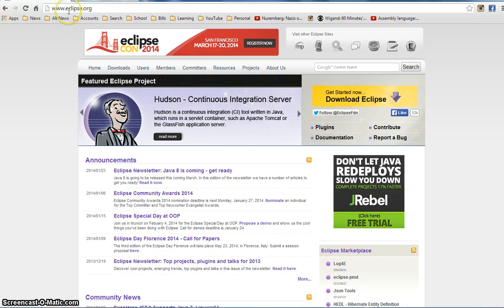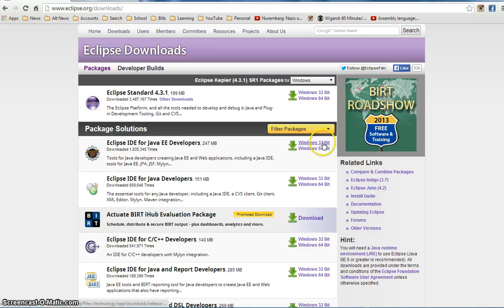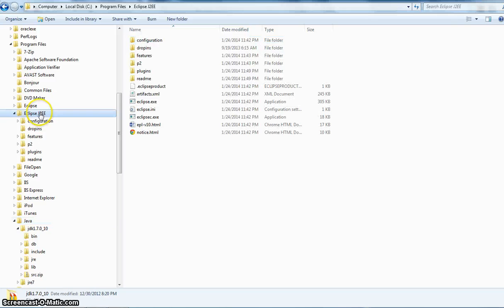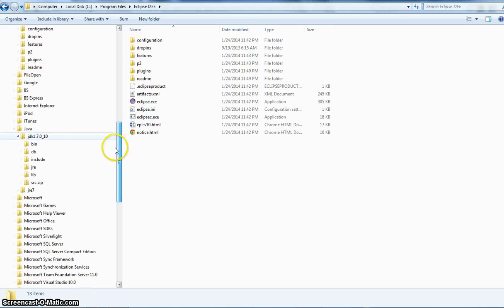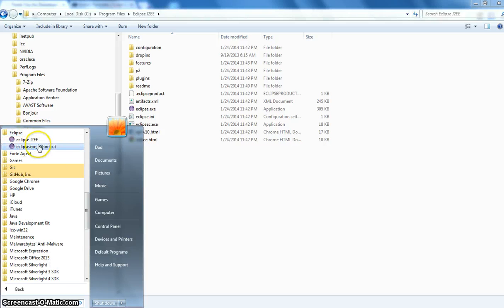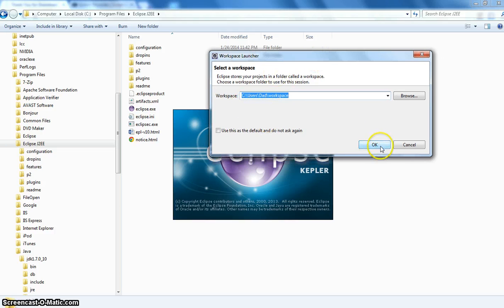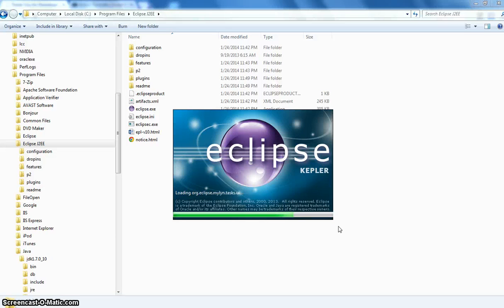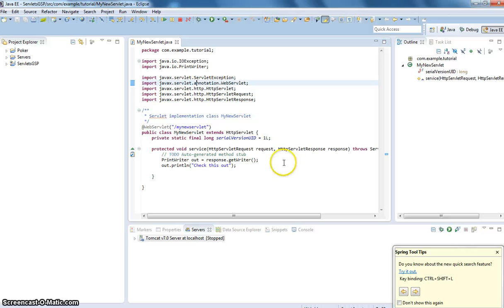Eclipse Install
How to download / install Eclipse Java J2EE IDE